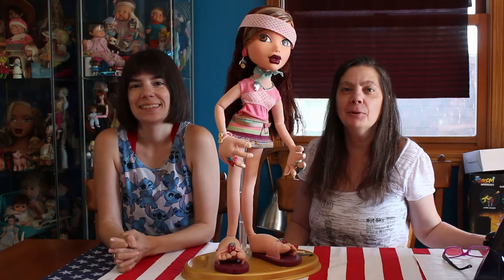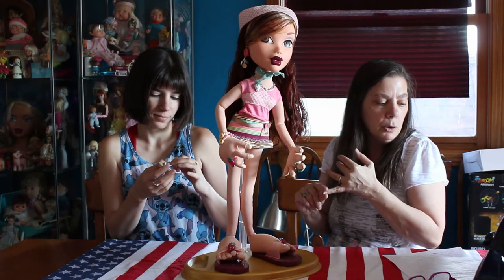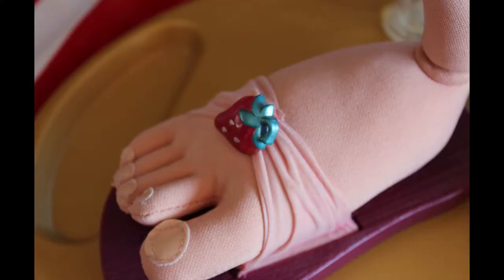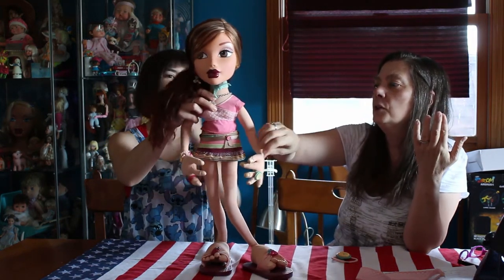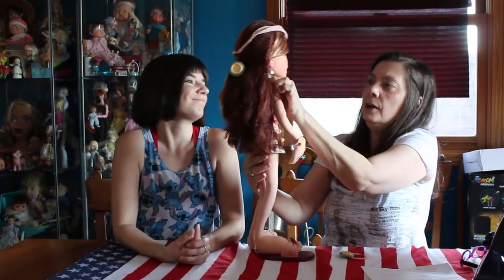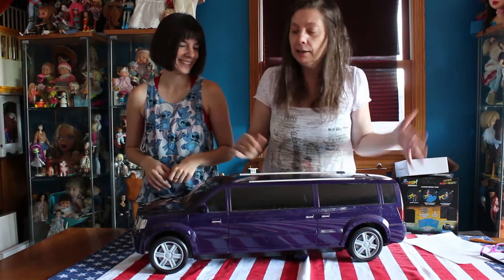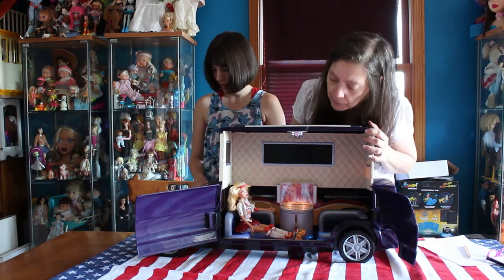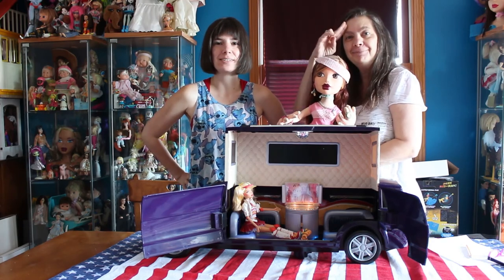The Reluctant Reviewer and Kewpie83 show you My Scene Chelsea Stylin Friend and My Scene Limo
Sometimes subscribers see random dolls in our videos that they would like to know more about.  My Scene Chelsea Stylin Friend is one of them.   Also to keep the My Scene products coming Kewpie 83 and I show you the My Scene Limo too.

For Ashley’s Channel:
Confessions of a Doll Collectors Daughter: